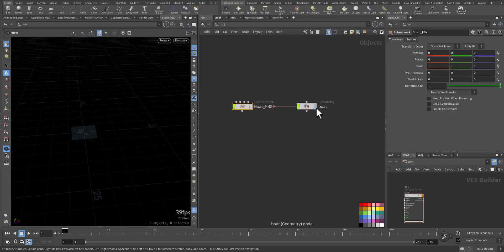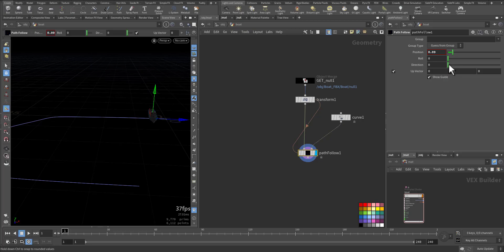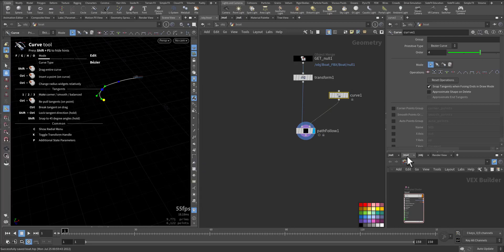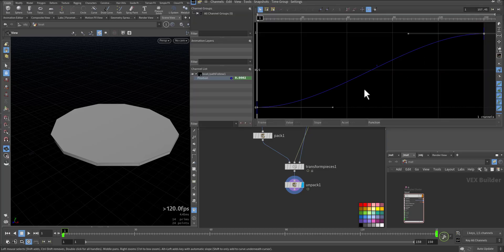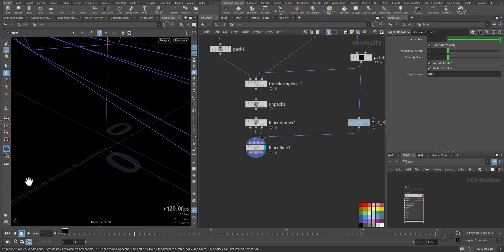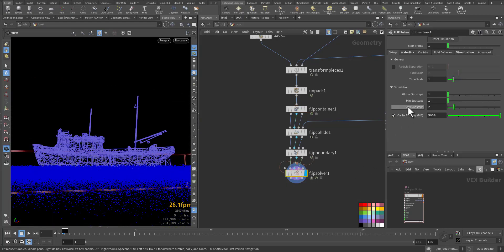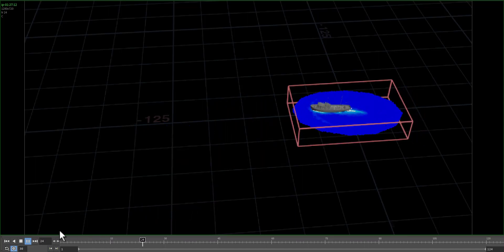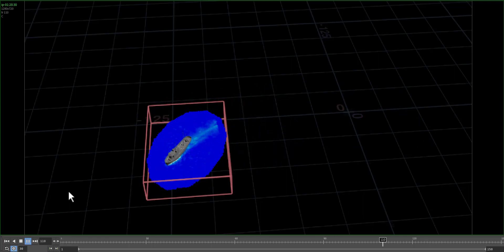Houdini 19.5 | New SOP Flip Fluid Moving domains and waterlines Tutorial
There are two fundamental ways to create the impression of motion. With both methods it’s not necessary to simulate a huge surrounding ocean:

    In a moving domain, the domain is synchronized with the motion of the animated object. The domain follows the object with the exact same speed.

    If you apply an initial velocity and direction to the waterline particles, the object can remain static. Particles are seeded, accelerated, and collide with the object. This interaction creates waves. On the domain’s opposite side, particles disappear. Constant sourcing and sinking keeps water level and number of particles constant throughout the simulation.

In both cases, the collision waves vanish at the domain’s limits. If you need the ocean segment for compositing, make sure that the domain is big enough for collision waves to propagate and fade out smoothly. With SOP FLIP fluids, domains shapes don’t have to fixed. A domain’s shape can even change over time.
Ship animation

In this example a fish trawler moves over a calm ocean segment and creates nice bow waves. The ship can be pre-animated and imported, but you can also use animation keys in Houdini. For simple animation paths like a straight line, it’s possible to work with expressions.

 Solver settings

In terms of FLIP Solver settings there only a few things to consider:

    In the Waterline tab, turn on the Waterline checkbox.

    If necessary, change the Water Origin parameter’s Y value to adjust the position of the water surface.

    As shown in the images, you can also add an ocean spectrum setup for a turbulent surface. In this case, turn off Waterline, because the surface is now controlled through the ocean nodes.

The scene is now ready to simulate. You can also add more collision objects like cliffs and rocks to get a more interesting result. With the expression, the ship starts to move at full speed without any acceleration. After 20-30 frames the interaction between boat and water starts to look natural and you can observe the typical bow and stern waves.